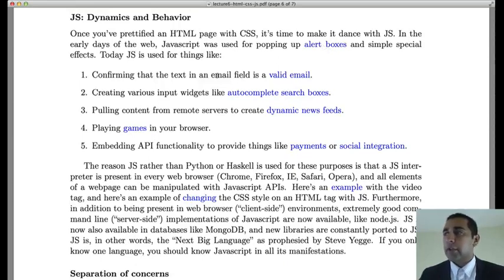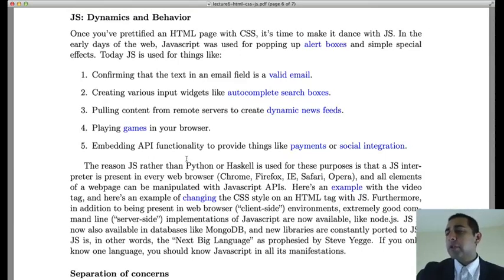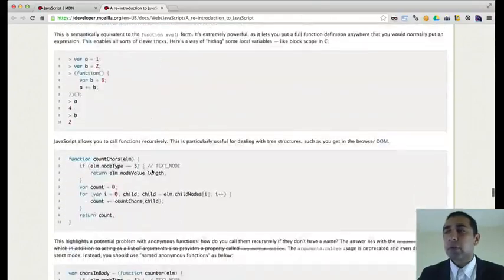9 5 JS Basics 126